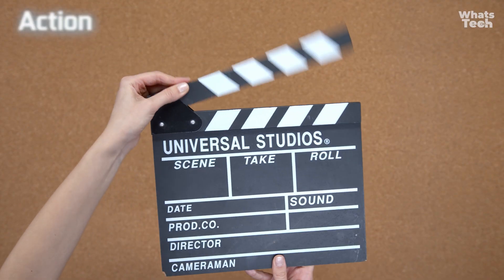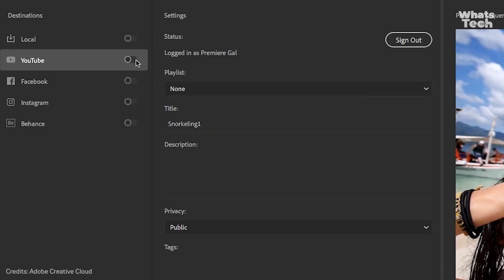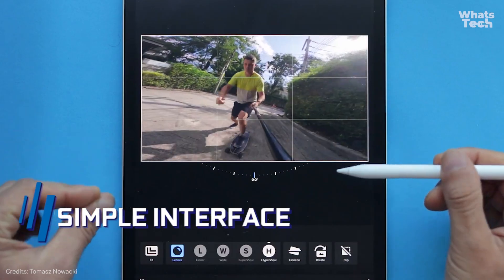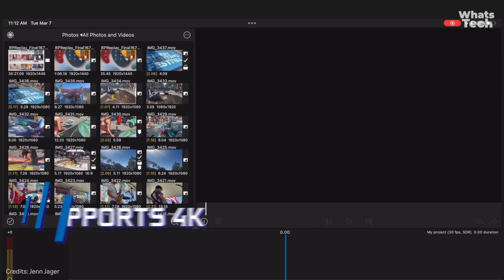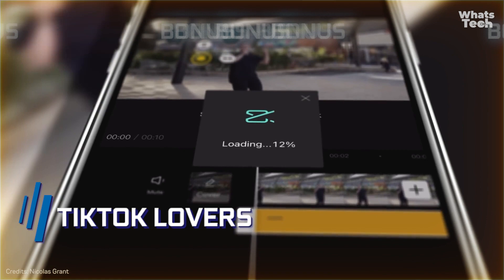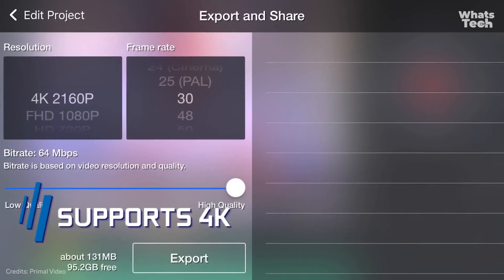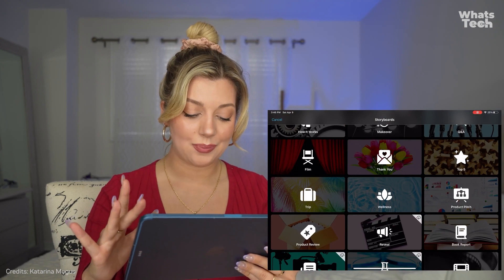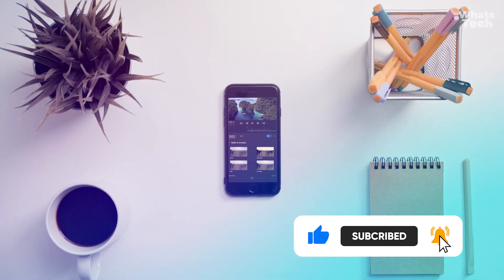BEST VIDEO EDITING APPS 2023 | TIKTOK - FACEBOOK - INSTAGRAM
Are you looking for the best video editing apps to help make the most of your content in 2023? Look no further! We've gathered together the best video editing apps on the market so you can start creating amazing videos like a pro! Join us, and learn how to take your videos to the next level with the BEST VIDEO EDITING APPS 2023!